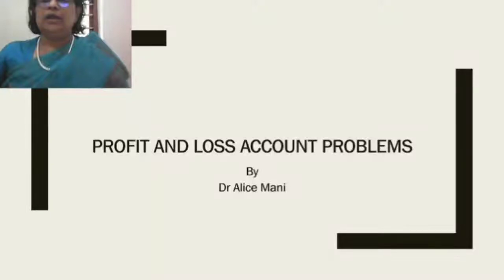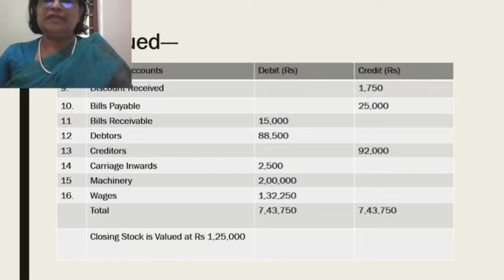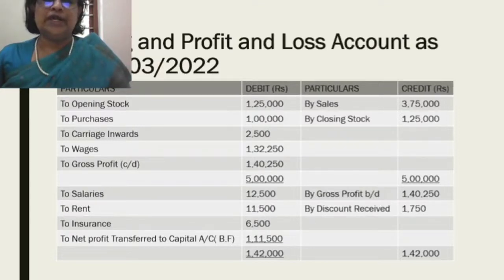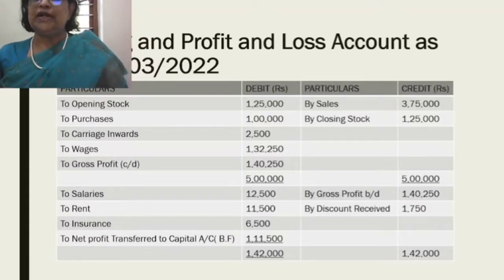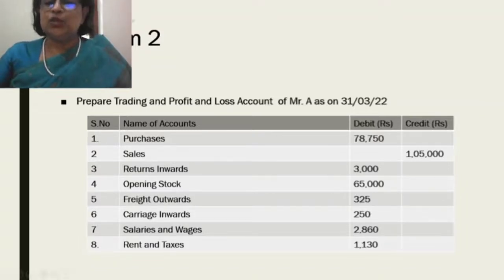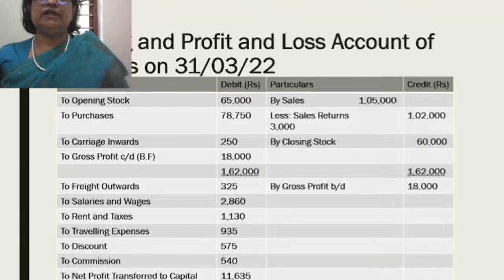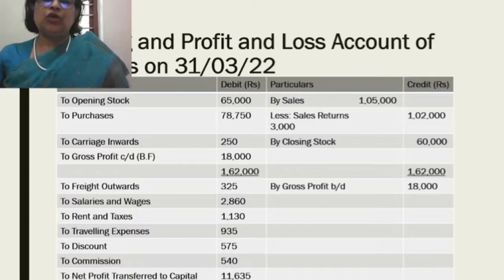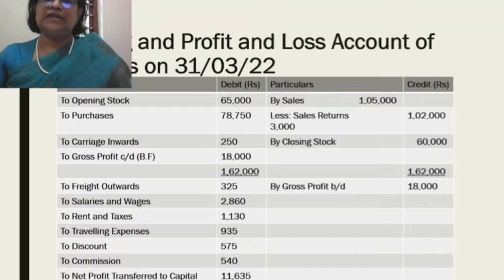Module 4 : Profit and Loss Account Problems